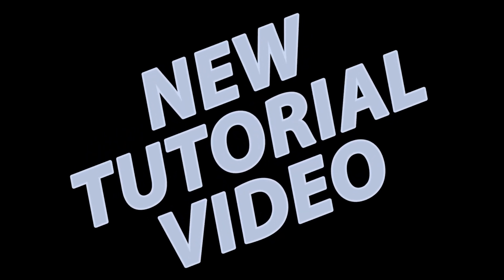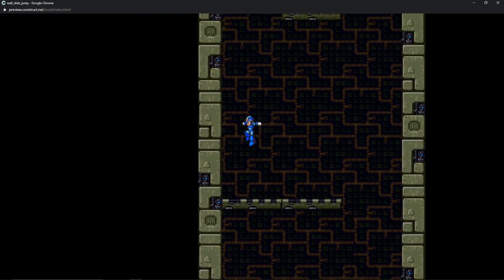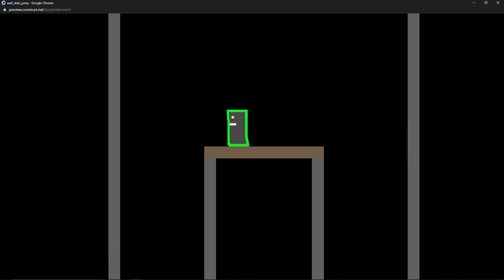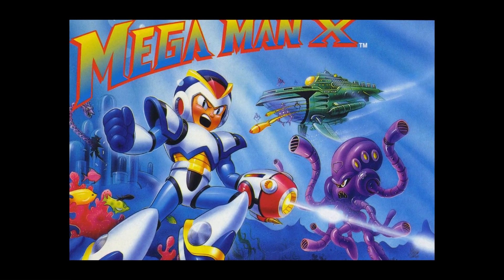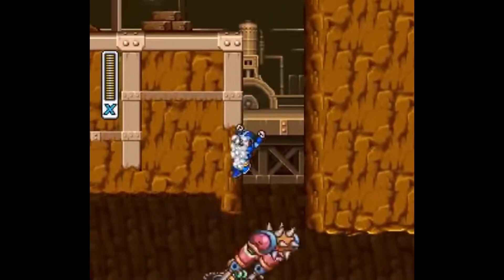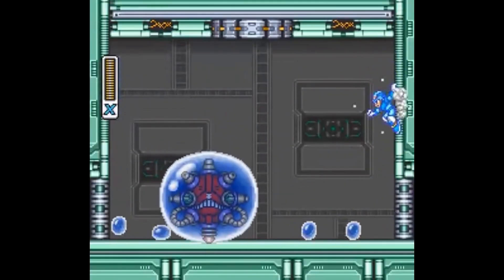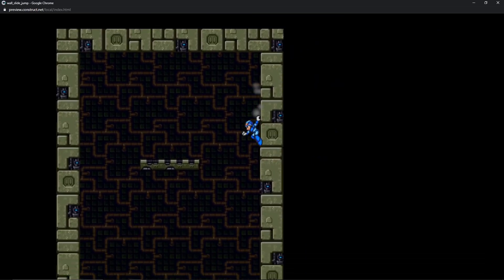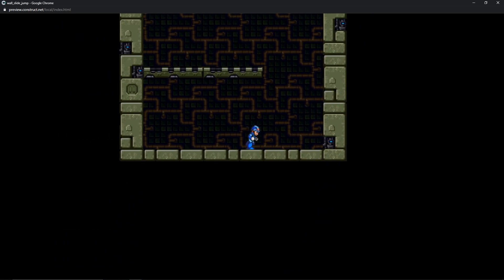Construct 3 Tutorial Preview!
Construct 3 tutorial - wall jump & wall slide like Mega Man X on the SNES

A new tutorial has arrived! This one was supposed to be uploaded back in February 2020, but I had massive computer problems and went without a computer for 8 months. Since then, I have changed several things about the project and decided to make it a game mechanic so it could be a short series and we could move on to another tutorial project quicker. There's still tons of cool stuff to learn in this one, I hope you enjoy!